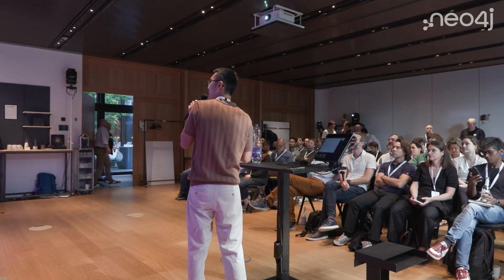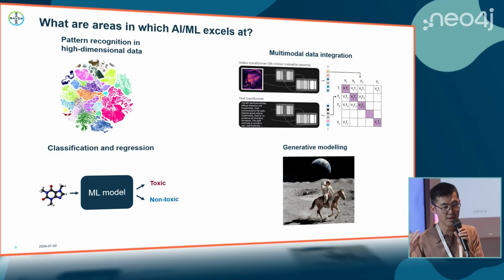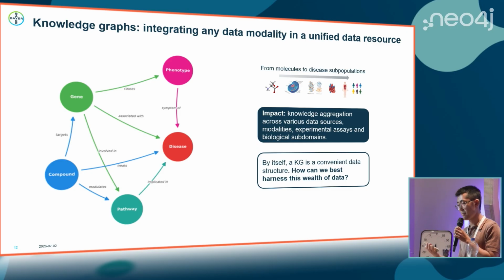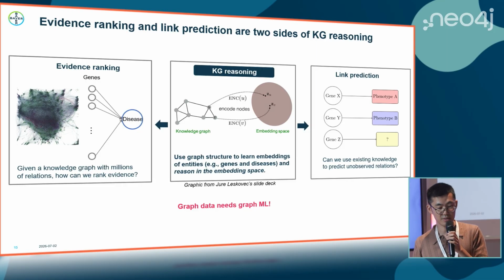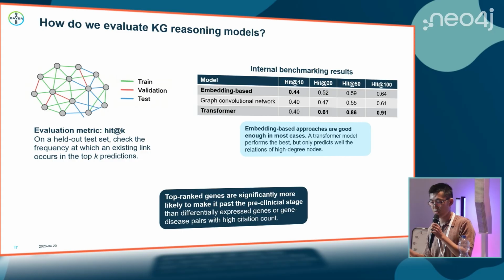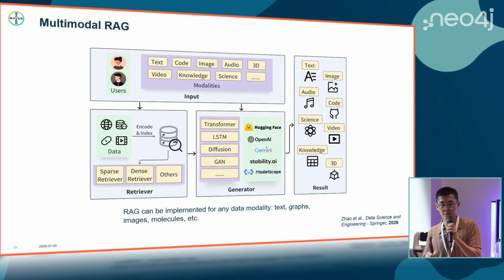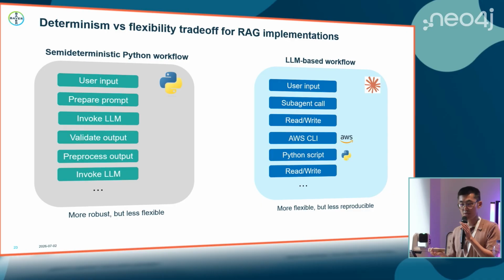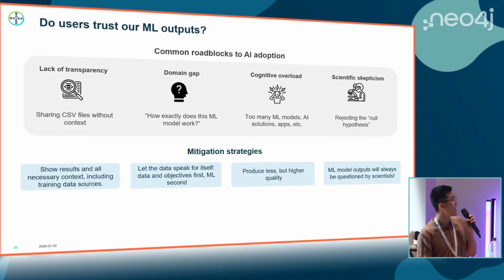Bayer: Knowledge graph reasoning and GraphRAG for early target discovery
Vladislav Kim presented two knowledge-graph-driven methods for early drug target discovery: graph reasoning to infer novel gene-disease associations, and GraphRAG to anchor retrieved facts to verifiable graph relations. Together, the approaches reduce hallucination and strengthen both predictive power and grounding for AI-supported target hypothesis generation.